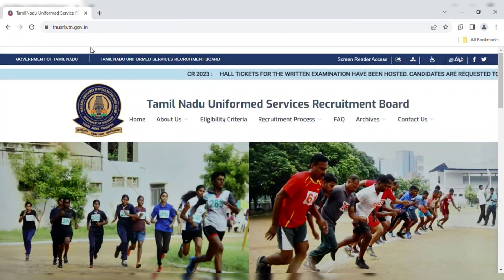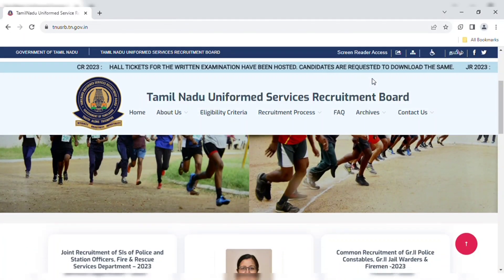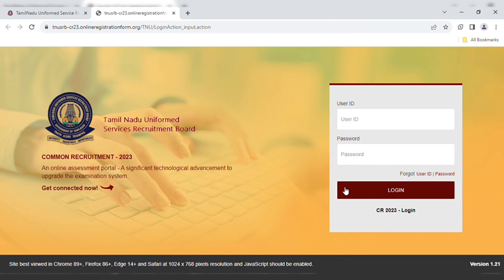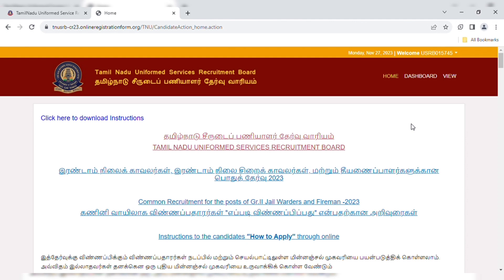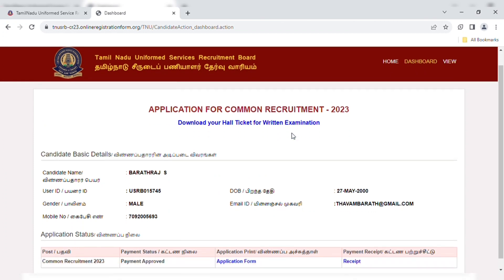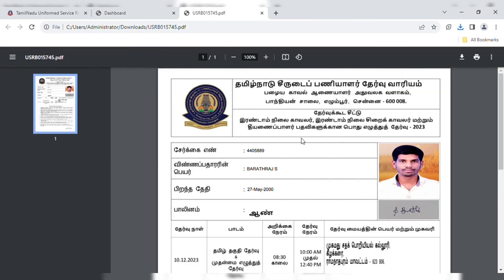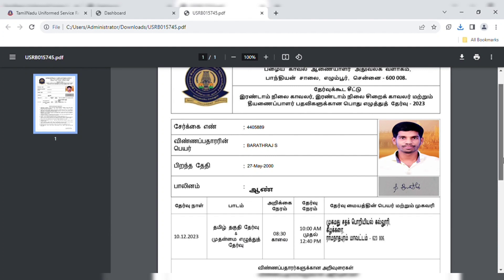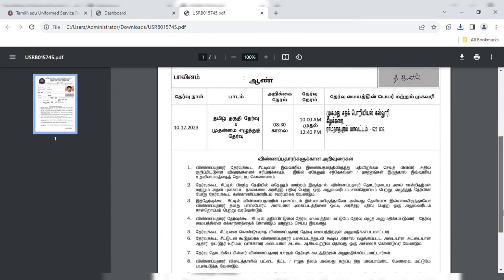TNUSRB PC EXAM HALL TICKET DOWNLOAD ONLINE 2023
WELCOME TO TAMIL SEVAI 123 CHANNEL